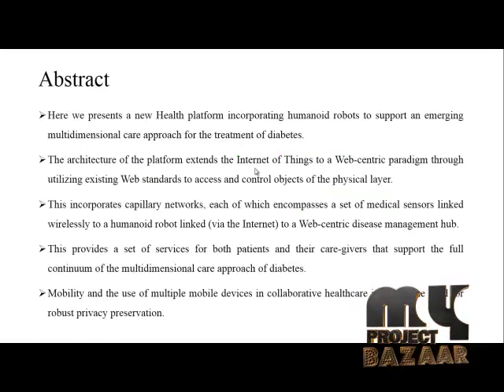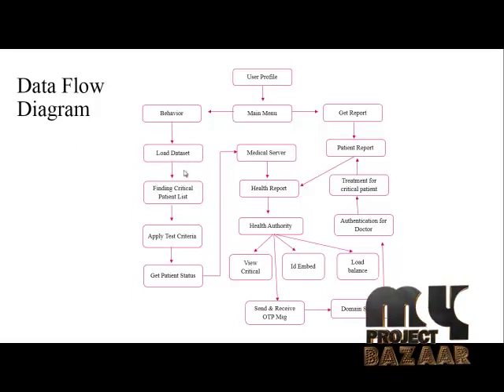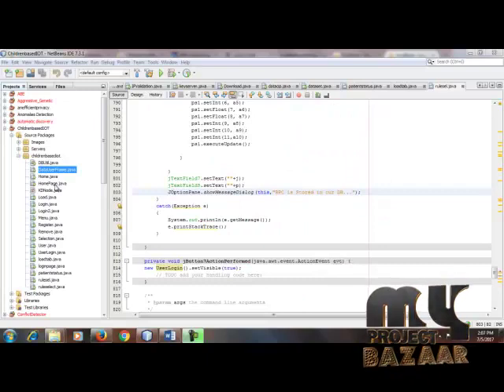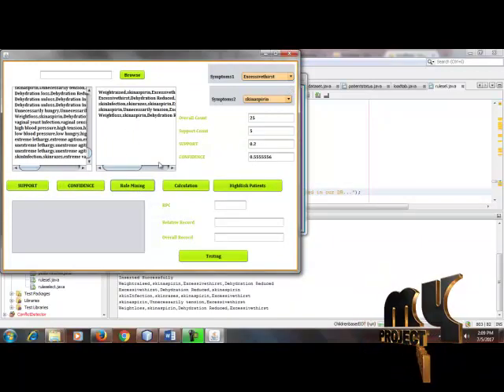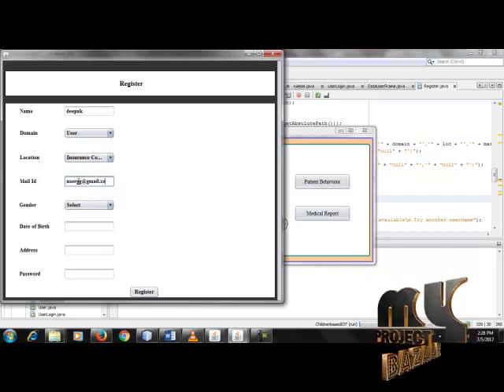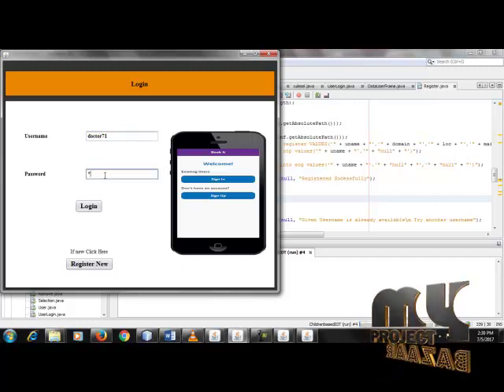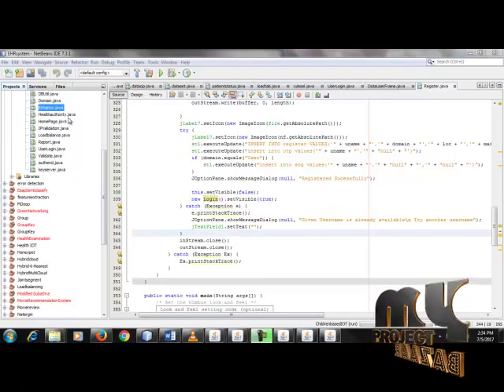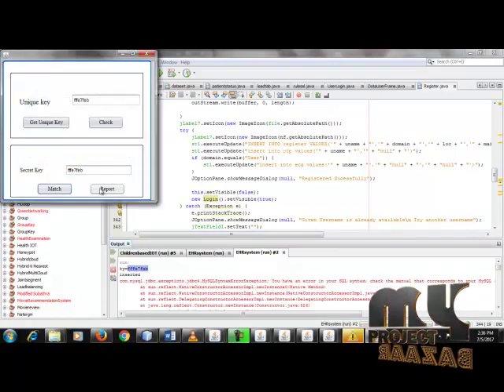Robot Assistant in Management of Diabetes in Children Based on the Internet of Things